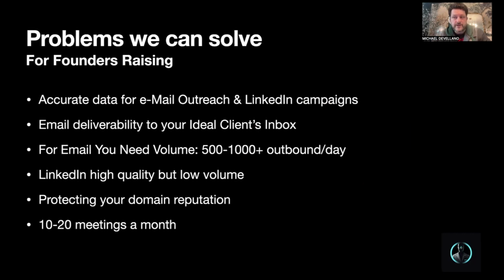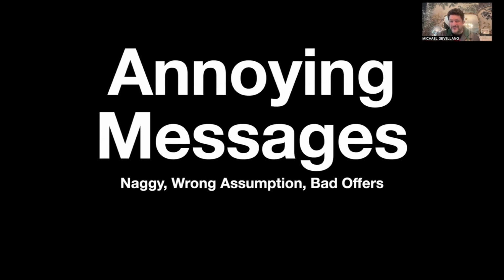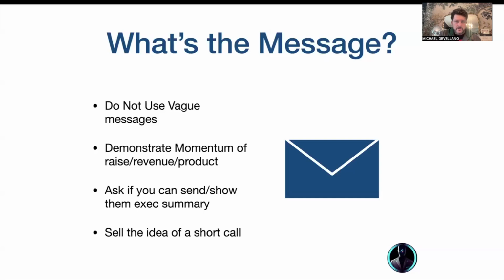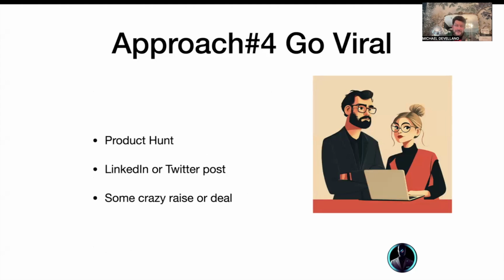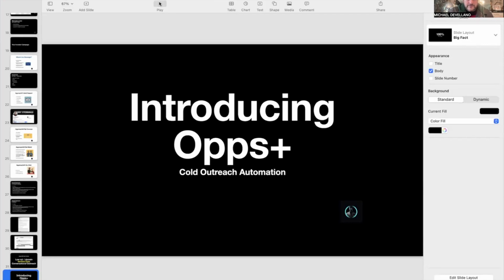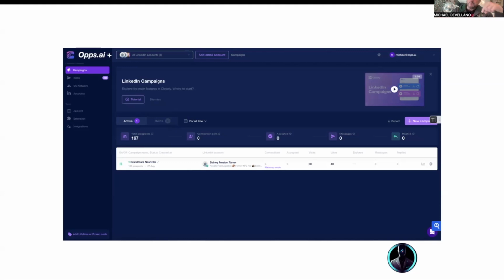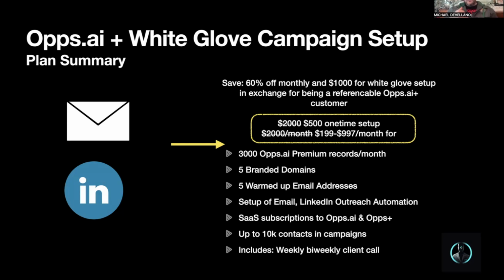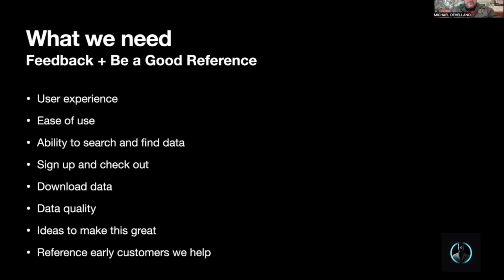Raise Campaigns on Opps ai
Opps.ai is a Generative Conversational Outreach platform

You can use A.I. generative commands to create campaigns targeting your ideal customer or investor

In this video, we talk about how to create campaigns targeting your ideal investor

You can sign up for Opps.ai use code RAISEOpps to get 250 investor or B2B outreach records a month for life

You can also use Opps+ or Smartlead with Opps data to send cold outreach campaigns

To have us help setup your complete Investor outreach campaigns on:

- Twitter DM
- 5 sending domains
- 3k records a month
- up to 10k records active in campaigns

book a no obligation onboarding call here